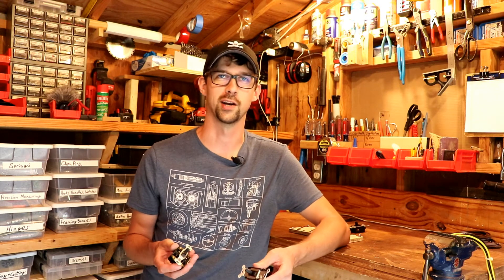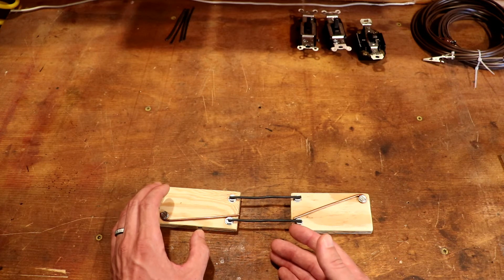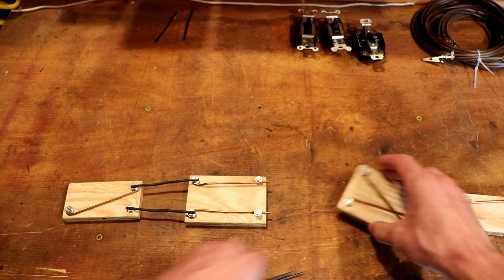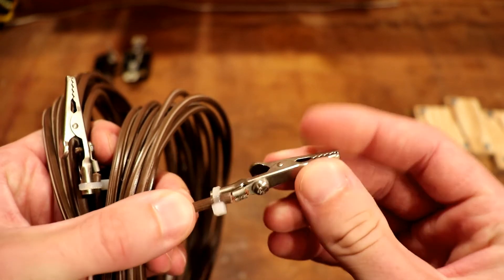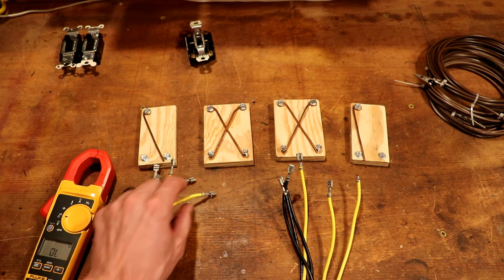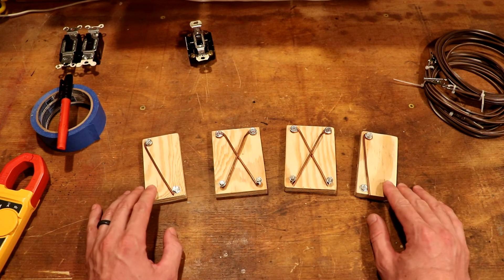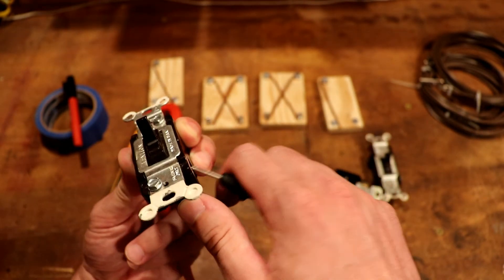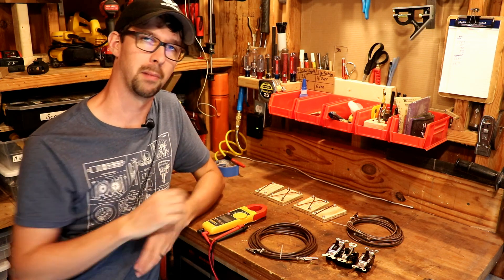3-Way Switches Made Easy (4-Ways too!)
3-Way and 4-Way light switches can be frustrating to understand and troubleshoot. Today you'll learn how they work and how to fix them when they don't work right.